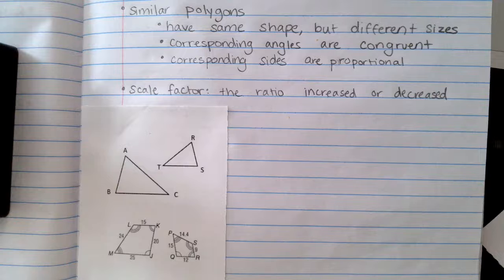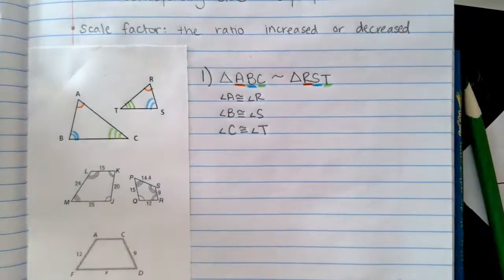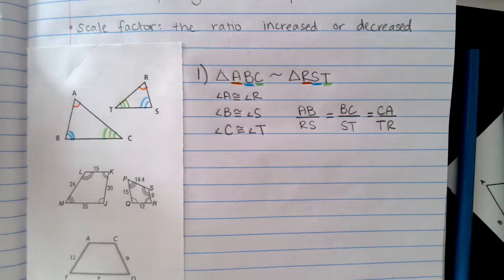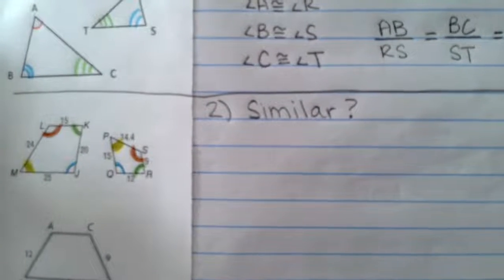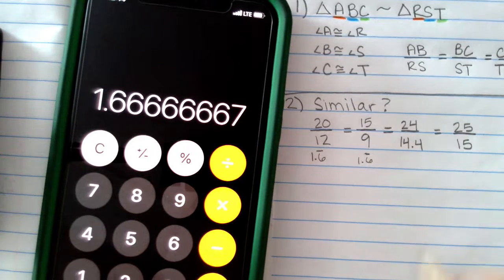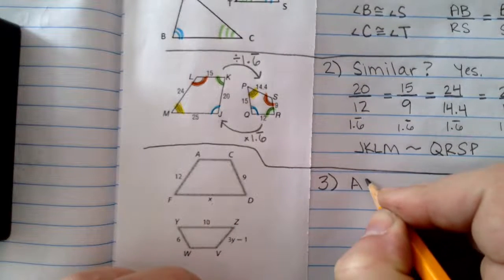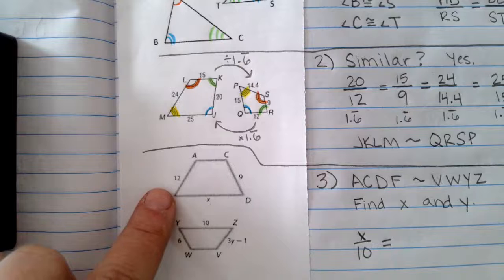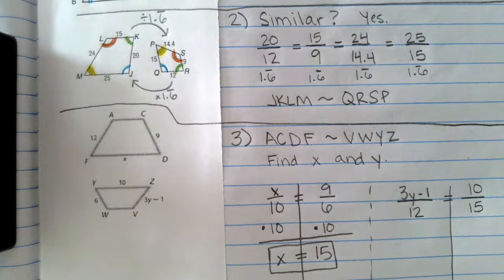7-2 Similar Polygons (1/26/21)